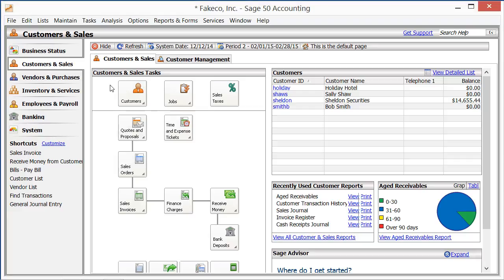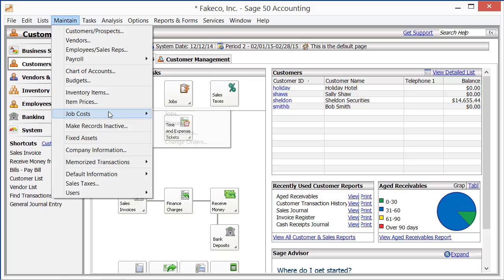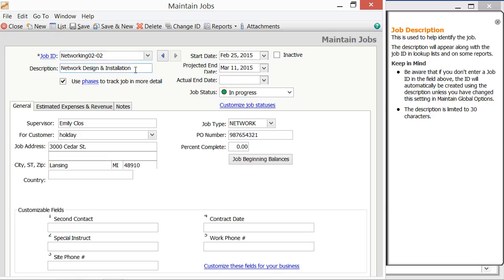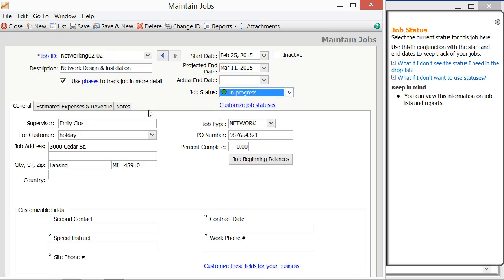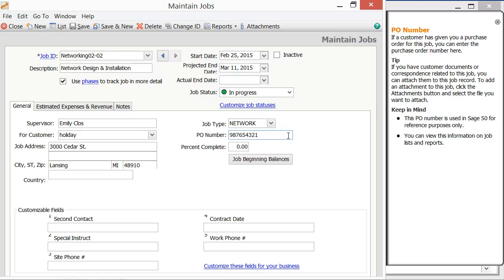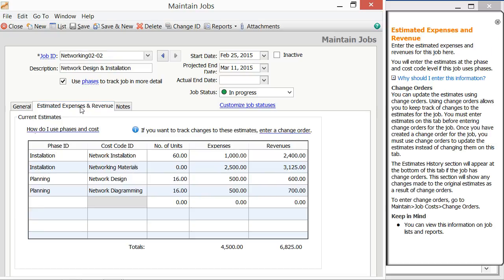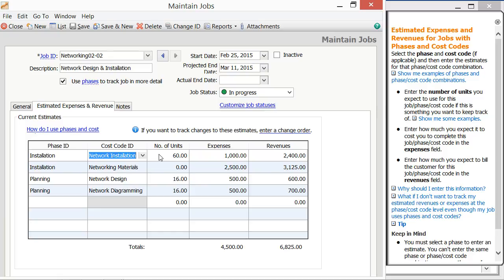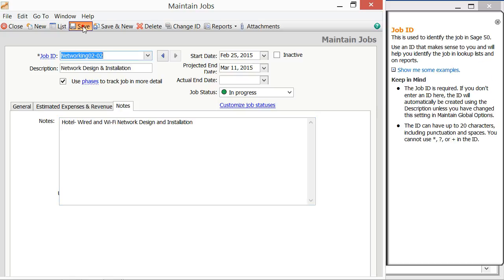Lesson 11 1 Setting Up a Job